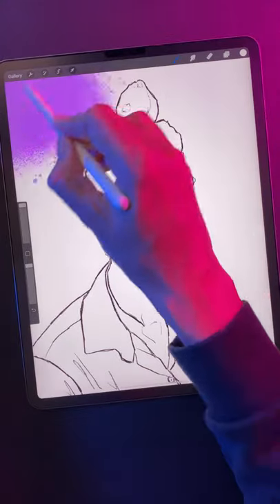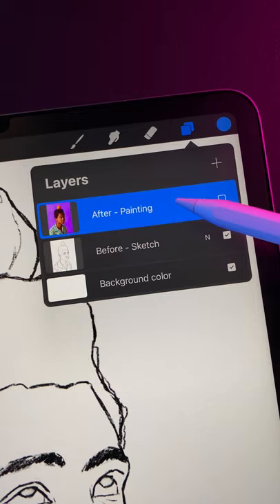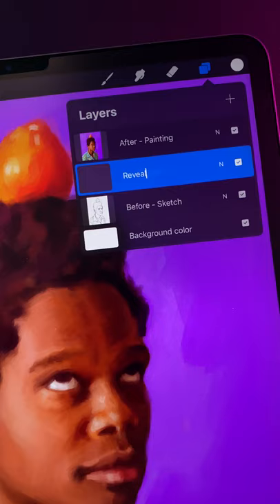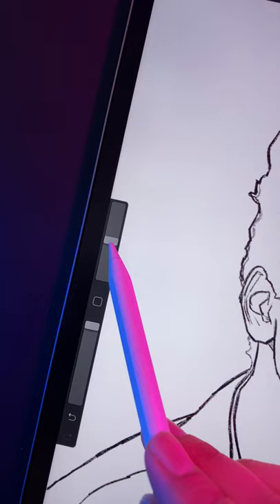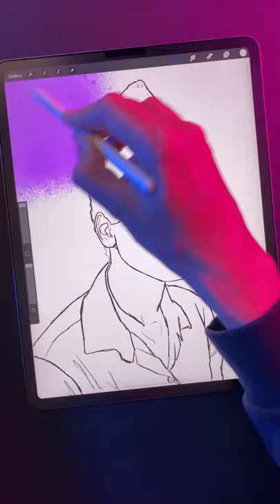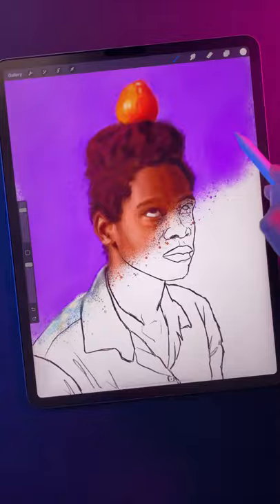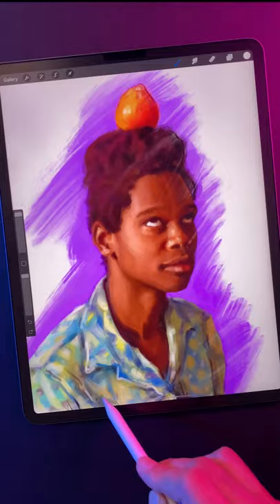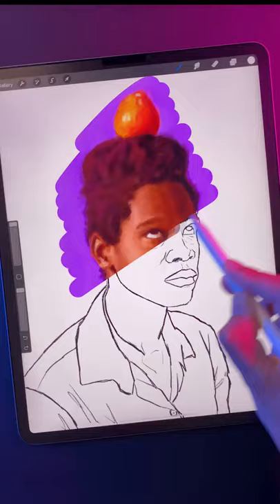How To Create A Before & After Reveal In Procreate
🖊 Brushes:
Fat Nozzle

📷 Camera: Sony A7 III
👁 Lens: Sony 28-70mm F3.5-5.6 FE OSS
💡 Light: Pixel G1s RGB LED Video Light